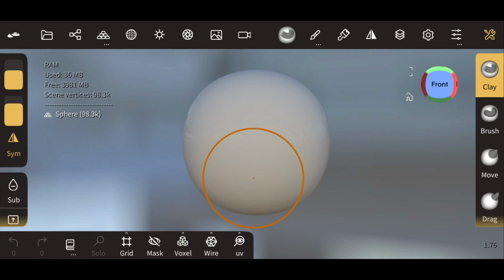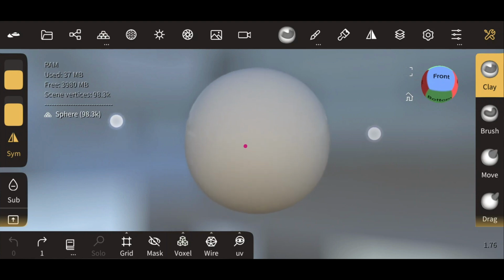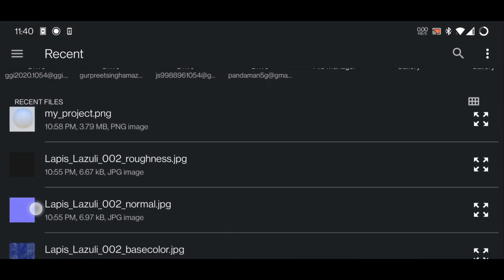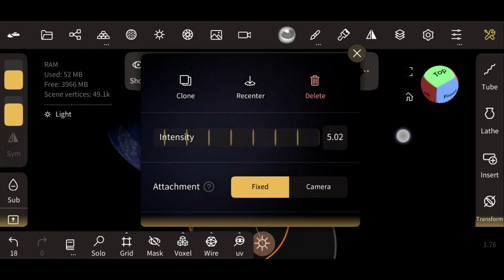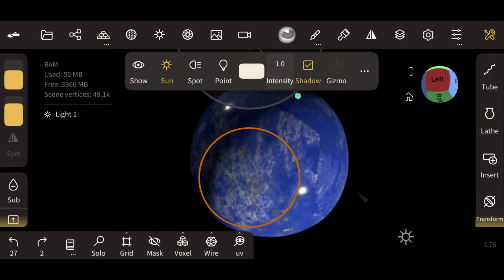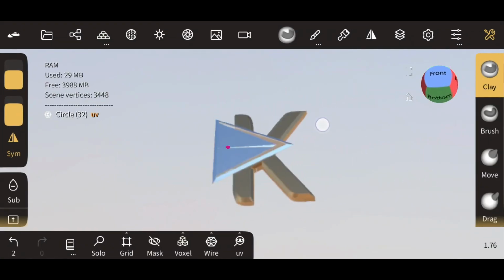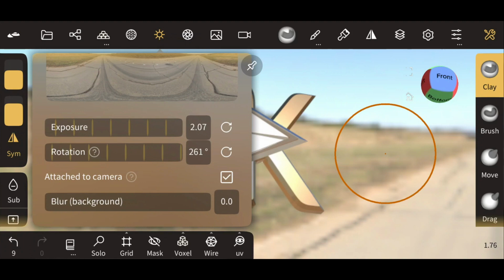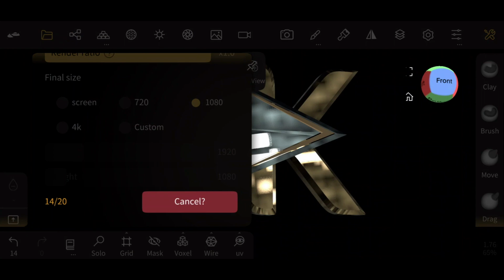Almost Blender for Android | How to use & create 3D models on Android | Nomad Sculpt tutorial | 2023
So here is an awesome app for all the 3D artists on andoid.

Applications Used

Social Media